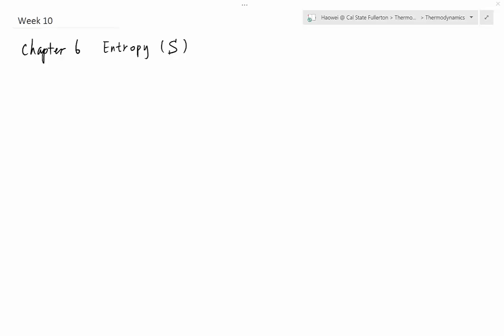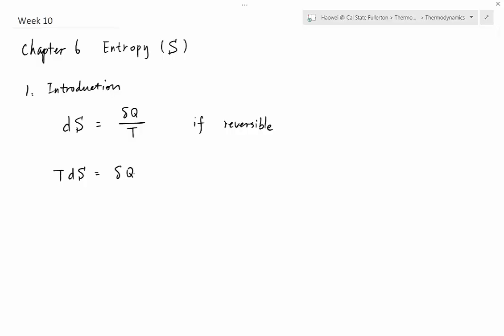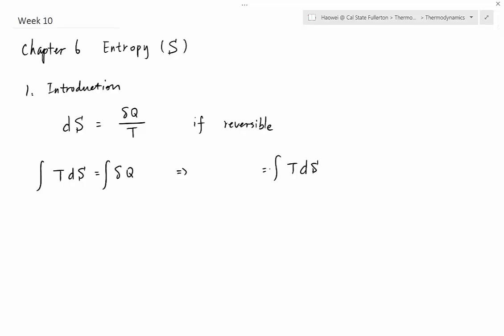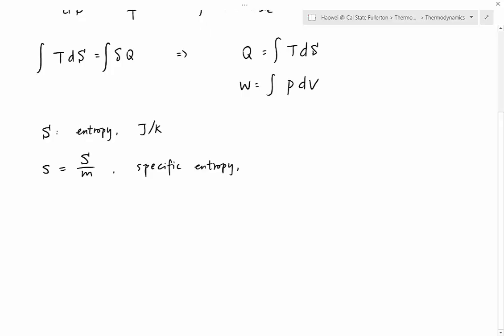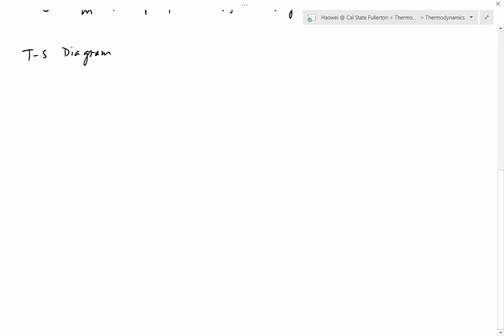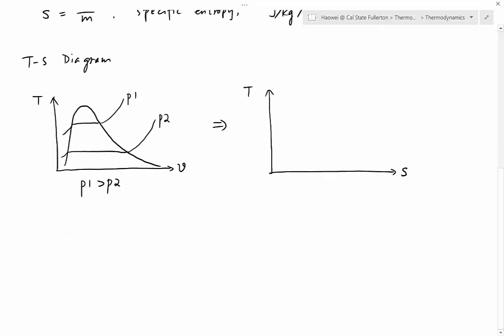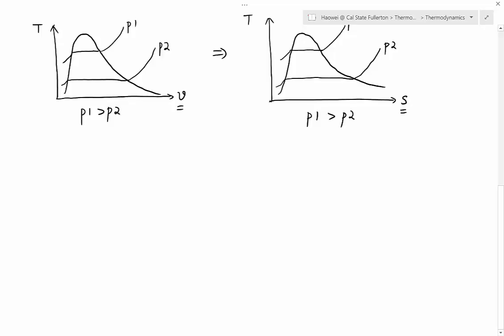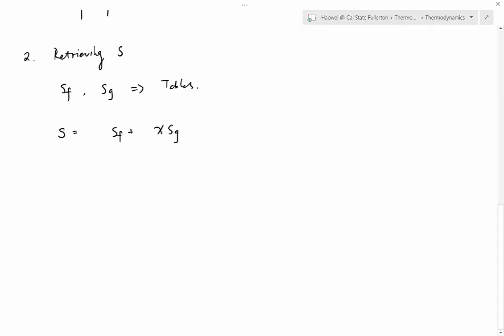Thermodynamics 10.1 Entropy